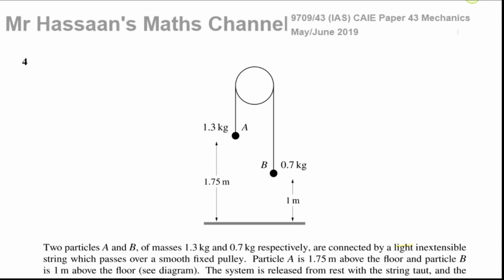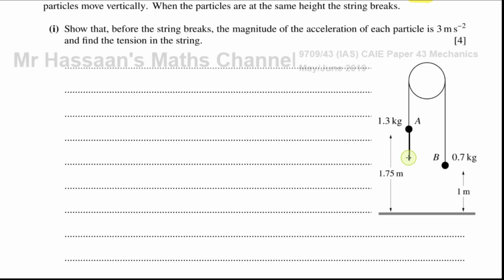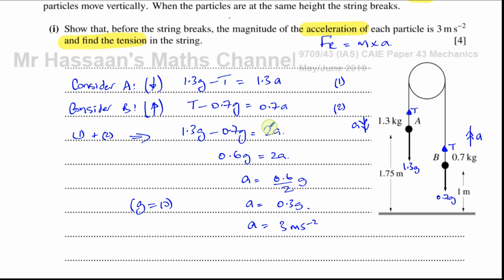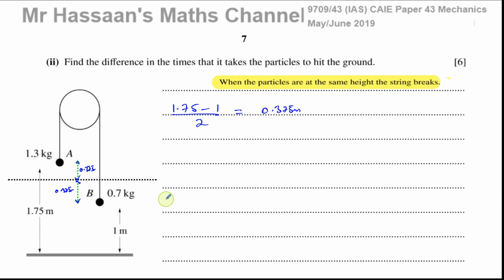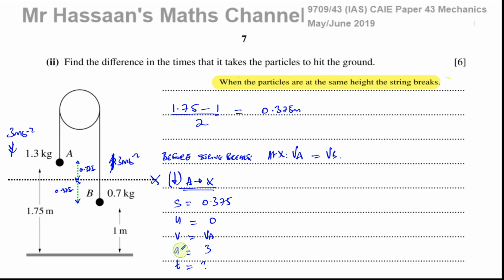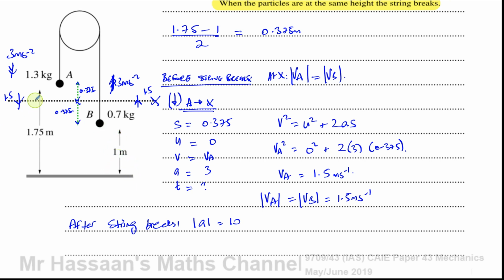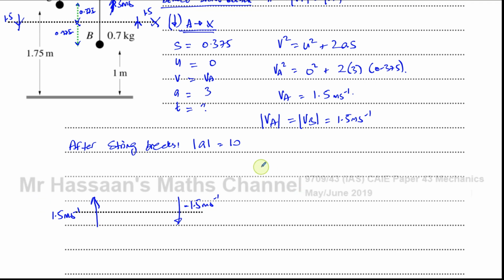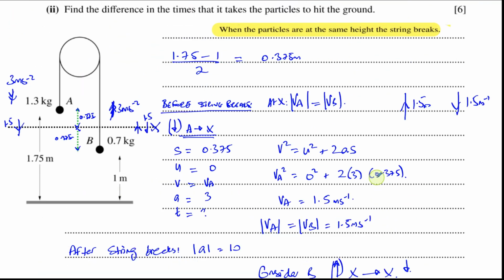M1 (CAIE) 9709/M/J/43/19, June 2019, Q4, Connected Particles, Pulleys, suvat (new)